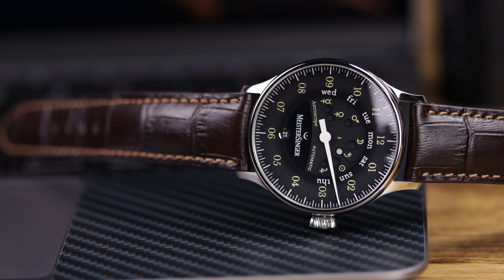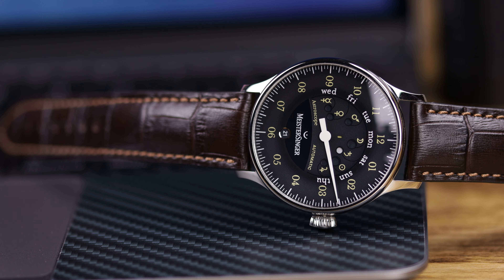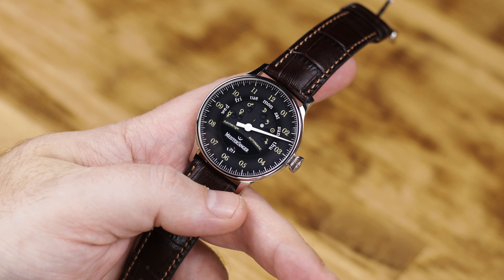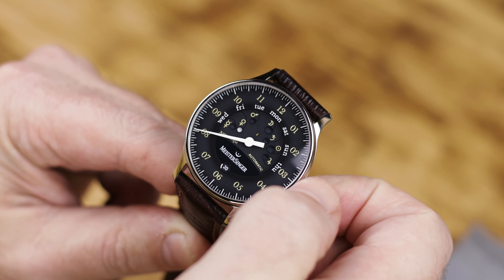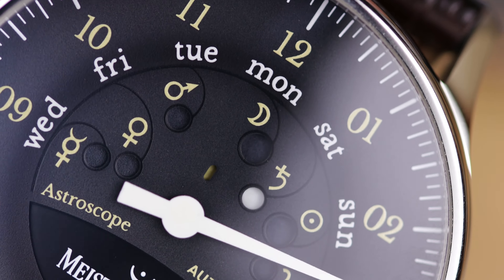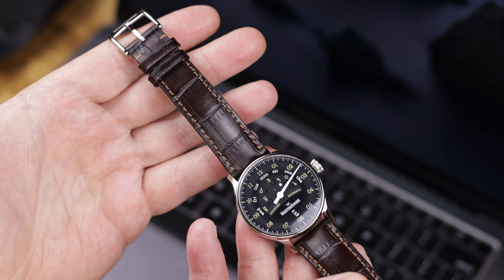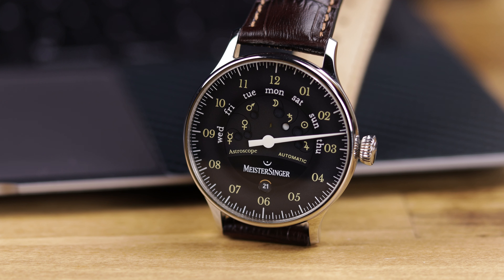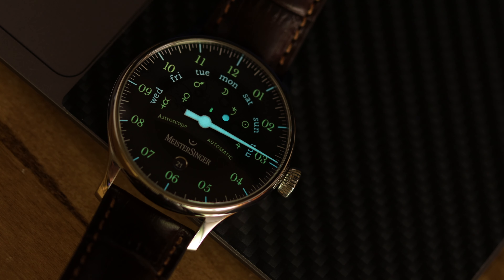Meistersinger Astroscope- One handed Astronomy.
Astronomy. Celestial bodies. One Hand. These are not things usually associated with modern wristwatches, but MeisterSinger is definitely off the beaten path. While it all may sound a little complicated, in reality, you get the day and the date on a one-handed watch, but in a quirky and playful way.

Doing so greatly helps out the website and channel and helps keep us going. We appreciate any purchase.